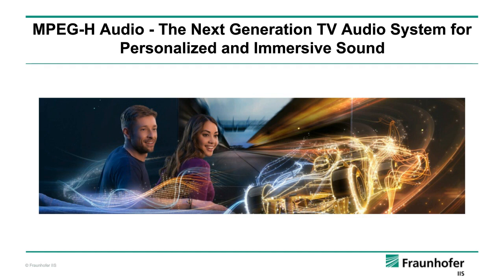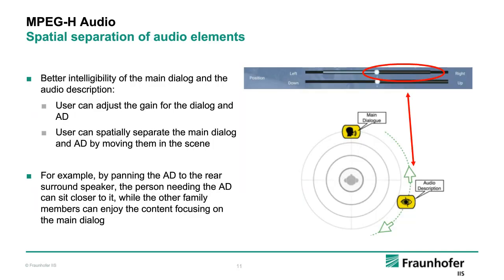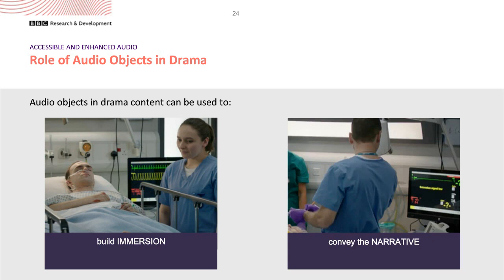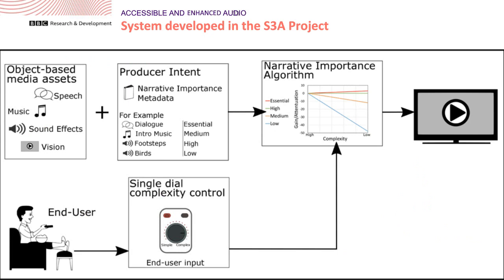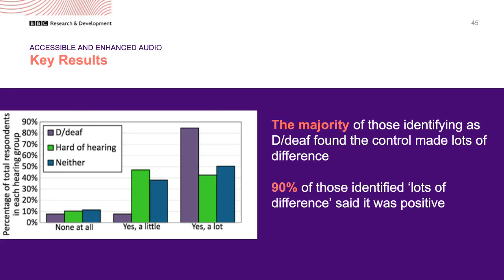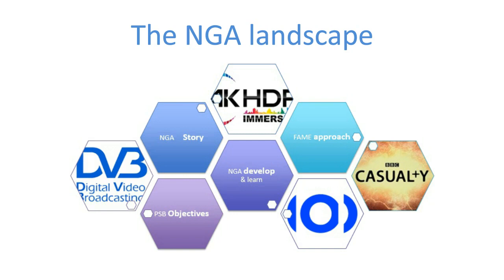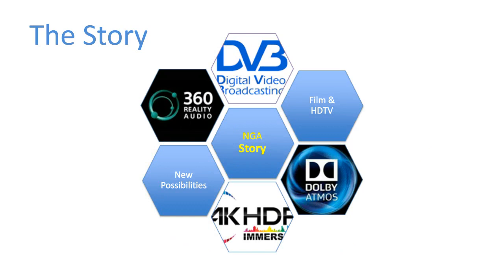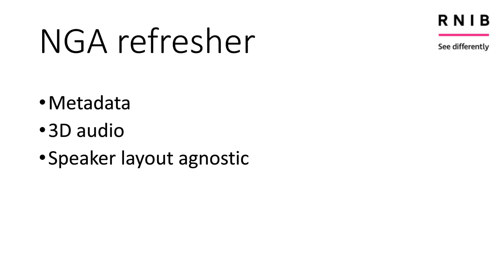Content for All, Television for All | Next Generation Audio for Accessibility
Next Generation Audio for Accessibility was the first episode in our Content for All, Television for All webcast series.  It explored the challenges, advances and evolutions in the technologies that surround accessibility.

David Bradshaw, the former chairman of our Accessibility working group was joined by Simon Tuff, BBC’s Principal Technologist and co-Chair of the FAME Audio Sub-Group, Rupert Brun, Fraunhofer’s Broadcast Consultant, John Paton, RNIB’s Innovation and Technology Officer, and Lauren Ward, BBC R&D’s Audio Research Engineer.